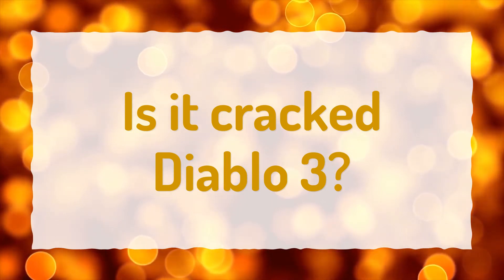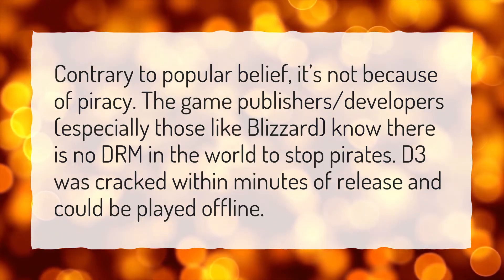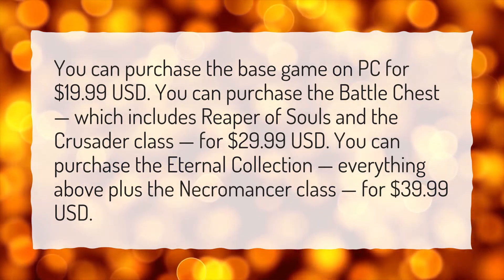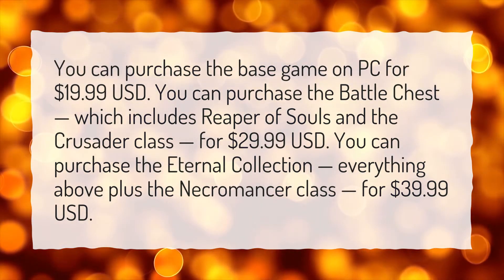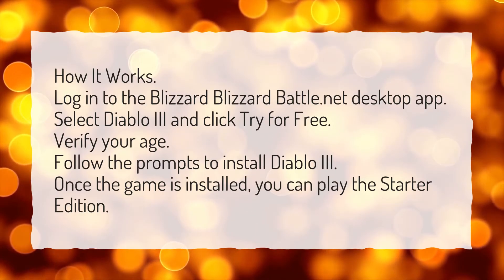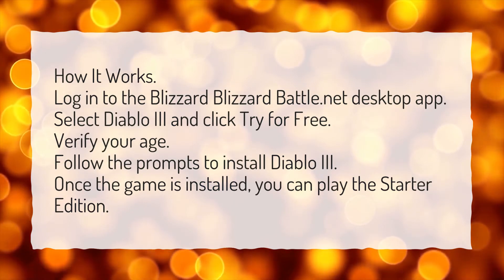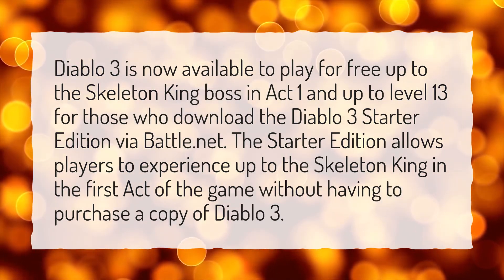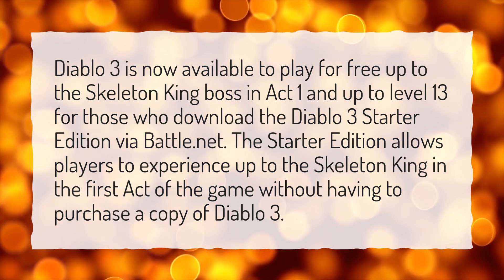Is it cracked Diablo 3?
More About Diablo 3 Offline Pc • Is it cracked Diablo 3?